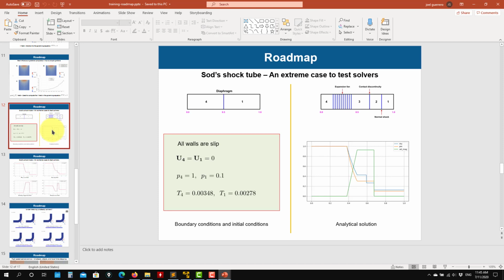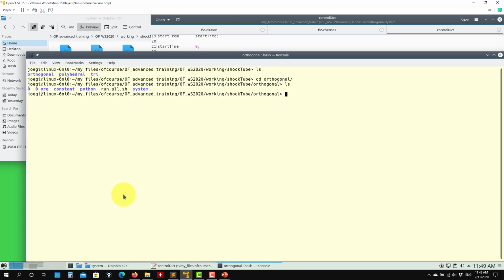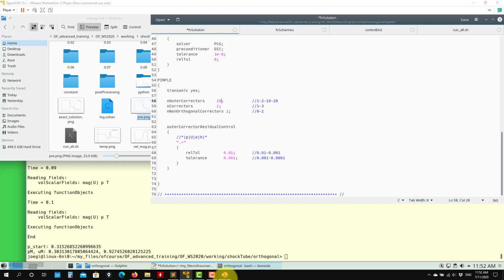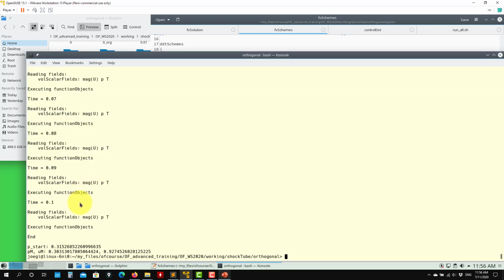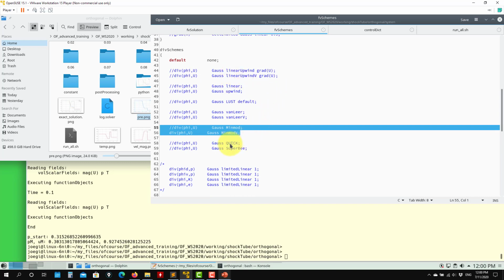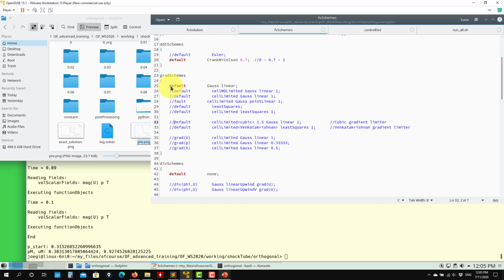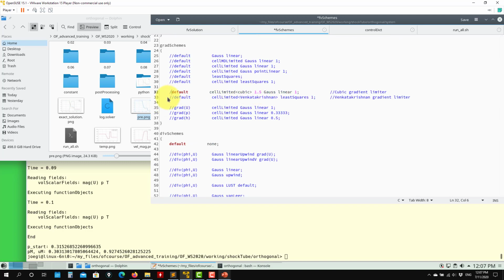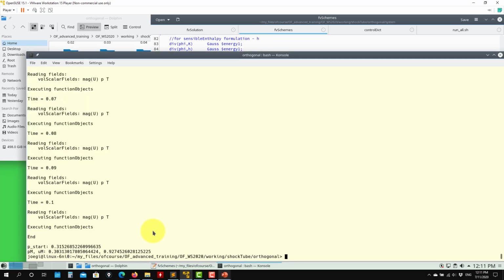6. Fast and furious introduction to the FVM method and discretization schemes in OpenFOAM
Tutorial 5. Sod's shock tube – Convective discretization schemes and gradient limiters.
Way Back in 2020

A Crash Introduction to the Finite Volume Method and Discretization Schemes in OpenFOAM and general CFD

In this tutorial, we address the Sod's shock tube validation case. This is a classic test case in CFD, which requires the use of gradient limiters and stable discretization schemes in order to avoid unboundedness.

In this series of how-to videos, we explain in detail the tutorials presented during the training session conducted at the 15th OpenFOAM workshop (June 22-26, 2020. Arlington, VA, USA).

The tutorials work with OpenFOAM 7 and Python version 3.7.

Oldie but always valid and software agnostic